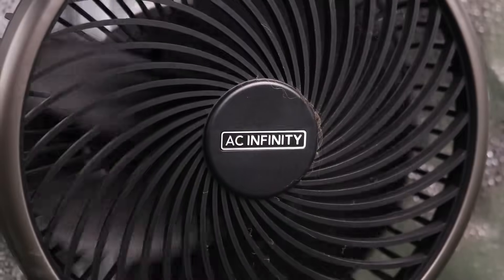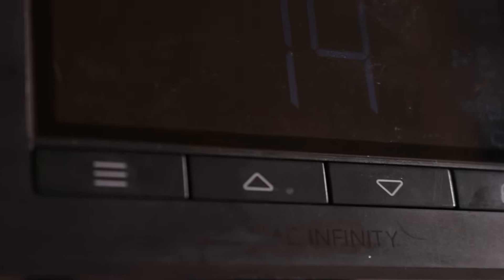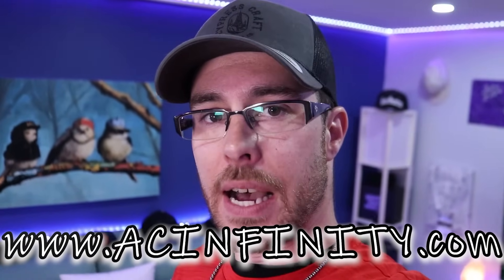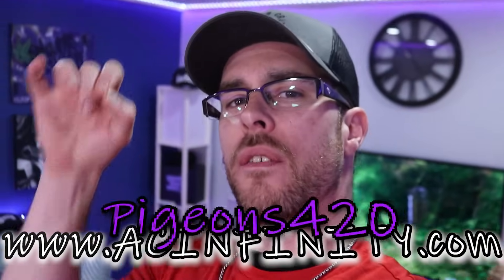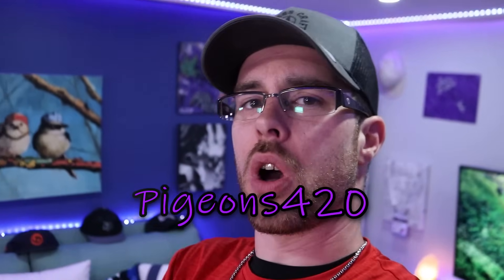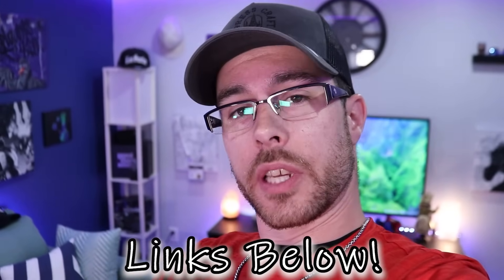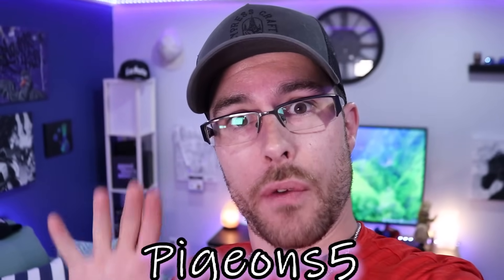10 Harvesting Mistakes EVERYONE MAKES!!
I think it's important to discuss some of the mistakes we make when harvesting and ways we can avoid them!

I love to talk cannabis! You can follow me at these places sometimes too!

🌟Star Studded Lineup🌟

Promo: Pigeons420